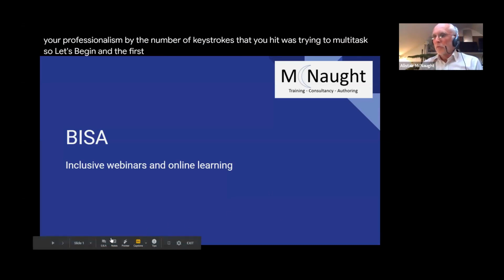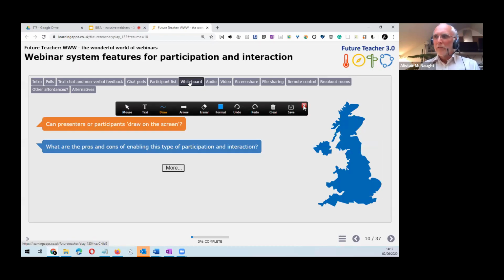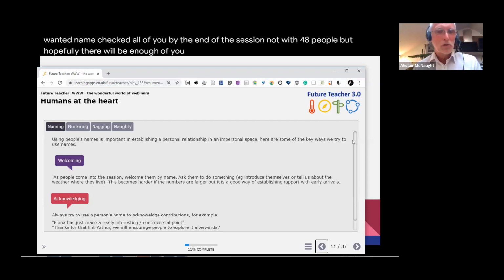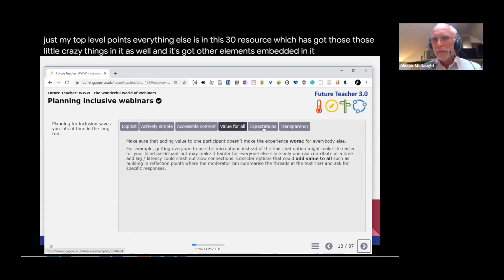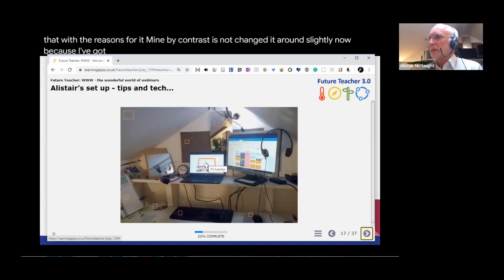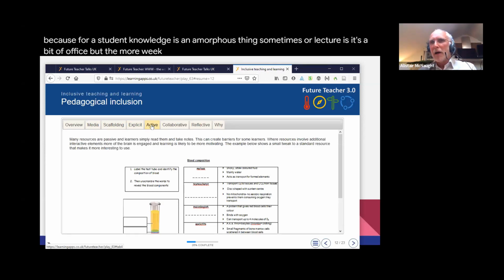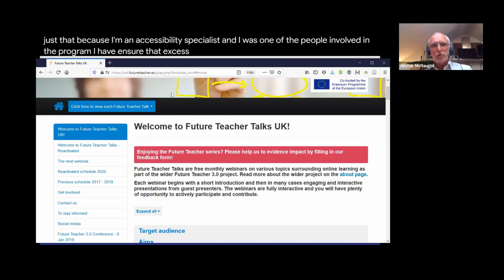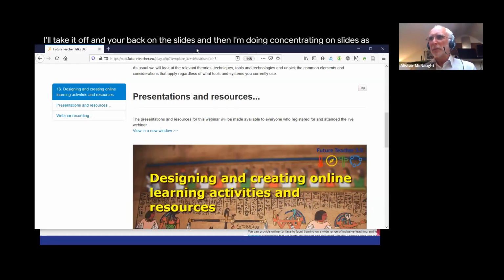The Wonderful World of Webinars - how to develop inclusive online teaching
A former teacher, Alistair McNaught has a wealth of experience of e-learning, inclusivity and accessibility in both HE, FE and in the public sector. He contributed to the All Party Parliamentary Group for Assistive Technology, OfQual's Access Consultation Forum and the DfE EdTech experts group (AT). He is a co-chair of the Digital Accessibility Working Group, and an active member of the Publishers Association Accessibility Action Group. He is also part of the UK Future Teacher EU project, developing re-purposeable training resources for FE and HE.

In this webinar Alistair will discuss how to develop inclusive online teaching, covering both different learning preferences and accessibility needs. He will explore the new possibilities the current move to online teaching will bring - from just-in-time student support to online lectures, and facilitated discussion to student presentation. By the end of the webinar you’ll have explored some inclusive practices and have a better understanding of how different platforms and set ups can help.

Alistair will look at the relevant theories, techniques, tools and technologies, and unpick the common elements and considerations that apply regardless of what tools and systems your institution provides.